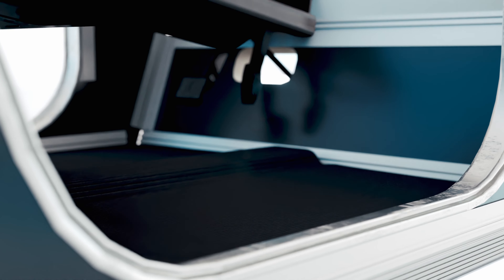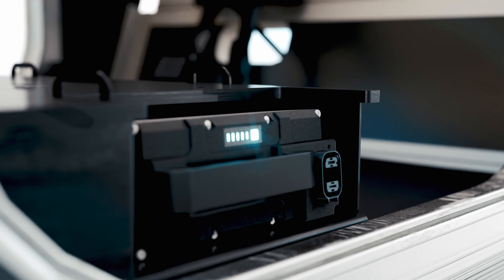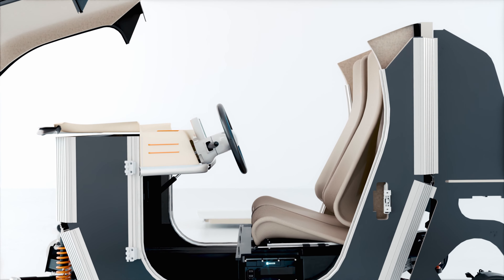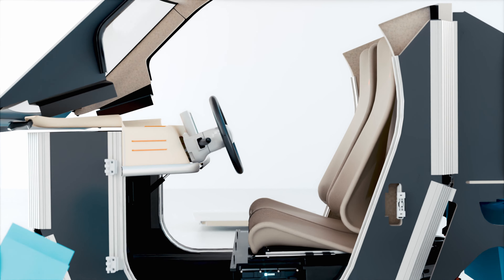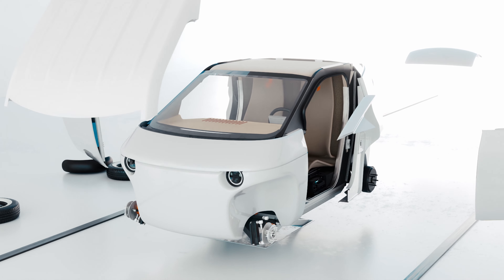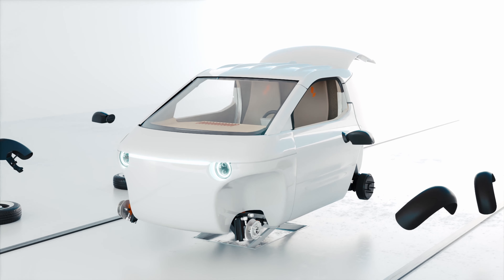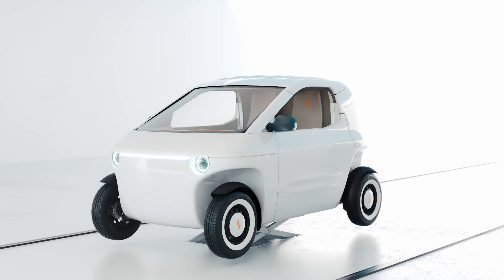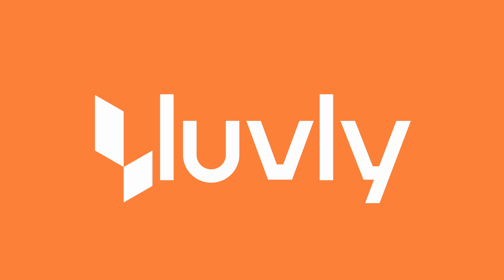Luvly - A Patented, Modular platform for Sustainable, Affordable and Safe Light Urban Vehicles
Luvly has introduced a revolutionary approach to efficient and innovative design in vehicle construction with its patented technology. The chassis consists of flat sandwich composite structures connected to each other by a system of connectors. These connections serve two purposes: they connect the panels together and serve as mounts for all components attached to the chassis, including engines, wheels, seat belts, and the vehicle body.

About SGCP
Swedish-German Cleantech Platform (SGCP) is a program jointly run by the Swedish Energy Agency and the German-Swedish Chamber of Commerce. The programme promotes Swedish companies with products, solutions or services in green energy and energy efficiency that want to find business opportunities and partners in Germany.